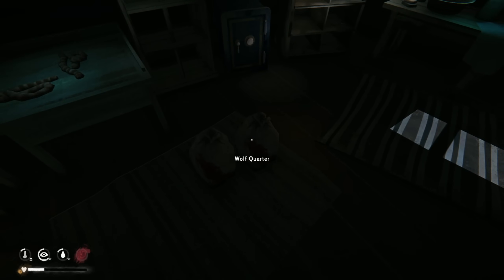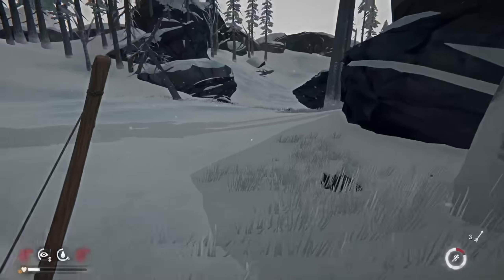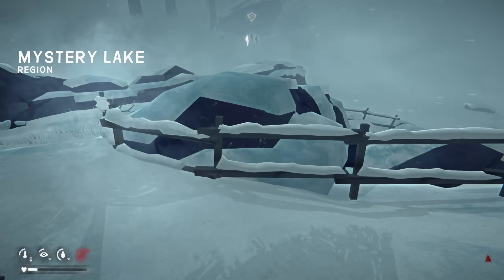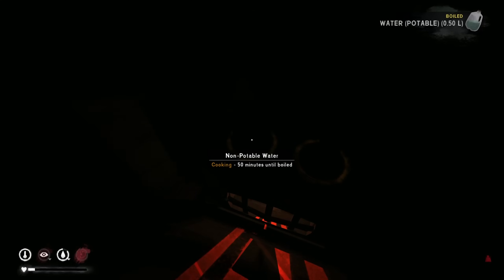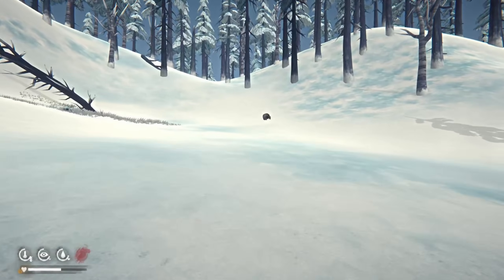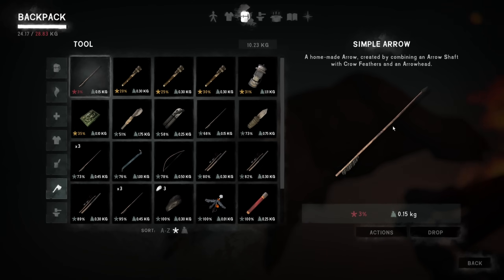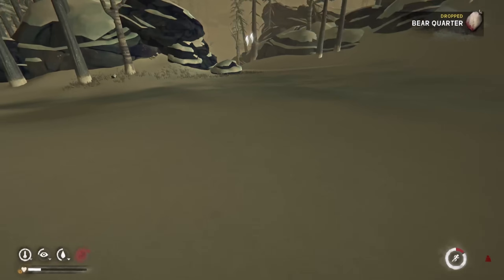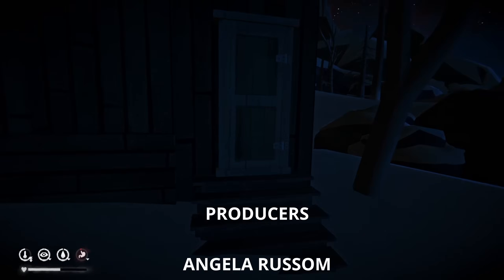500 Days in The Long Dark - Part 17